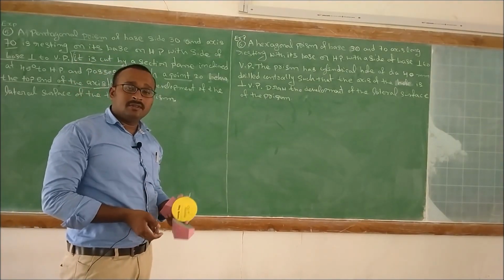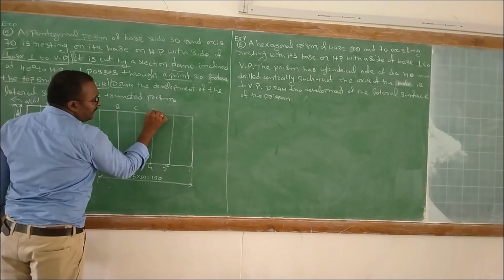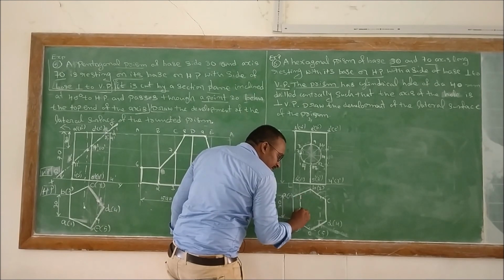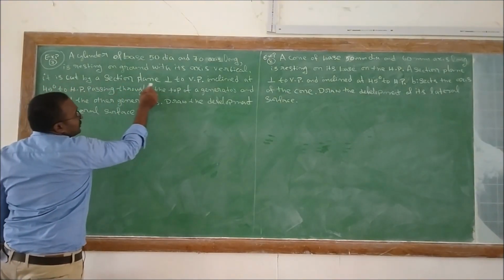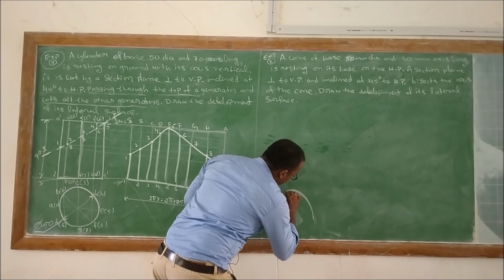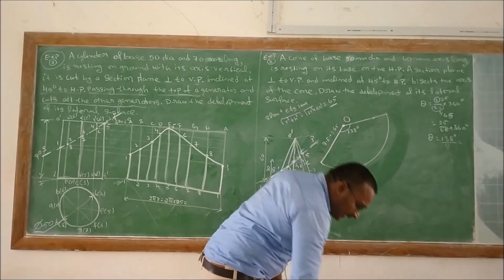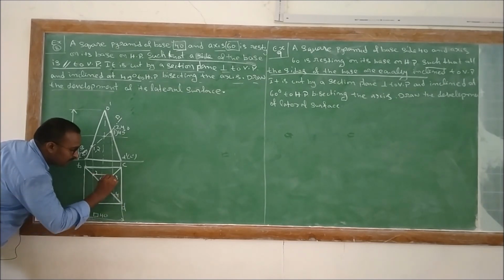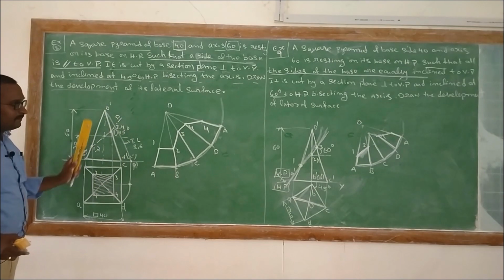Part 25 # Development of surfaces